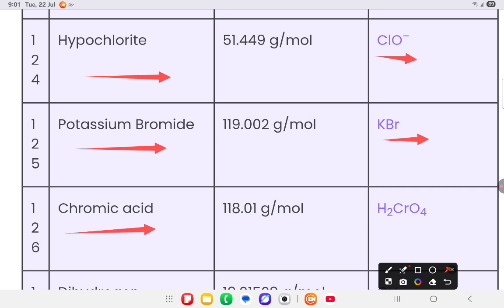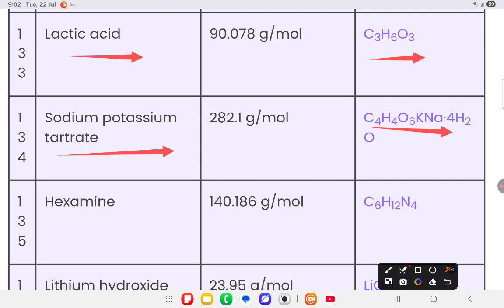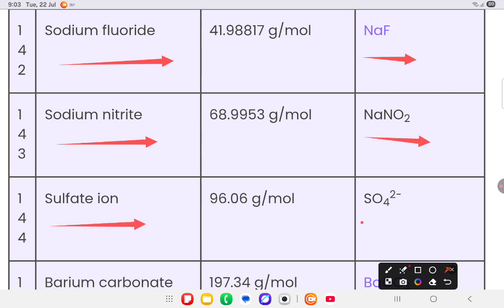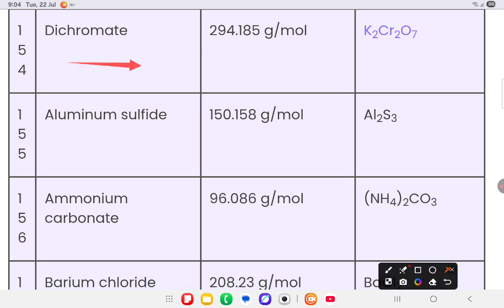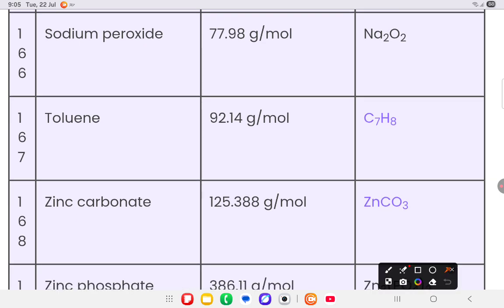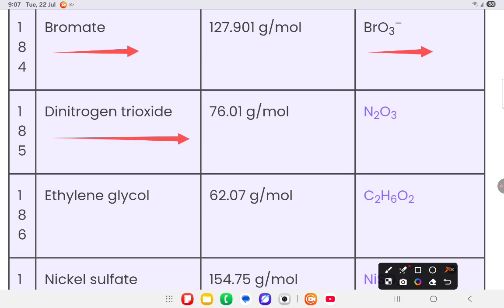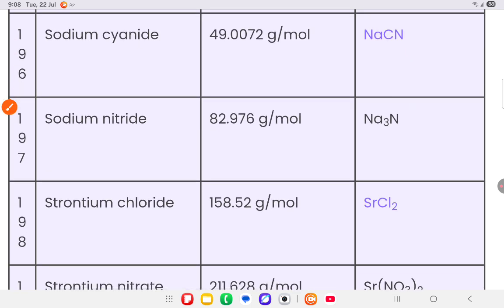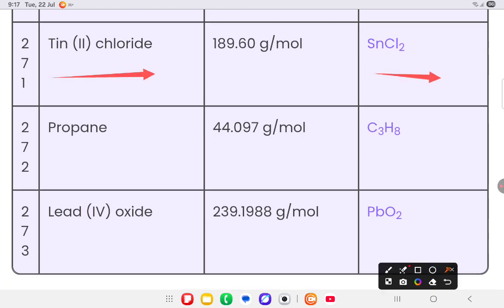chemistry compound name & formula ncert ssc exam mcq competitiveexams all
10k view